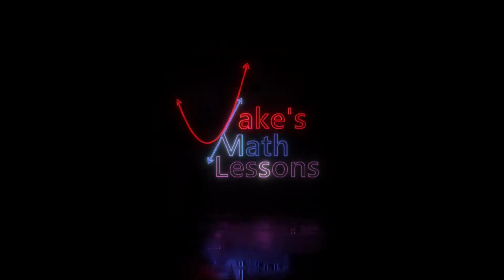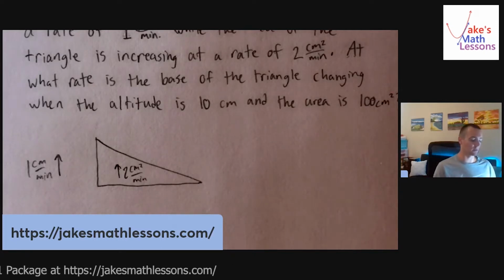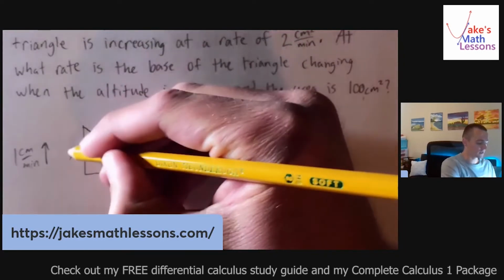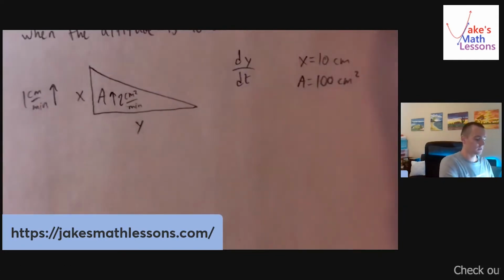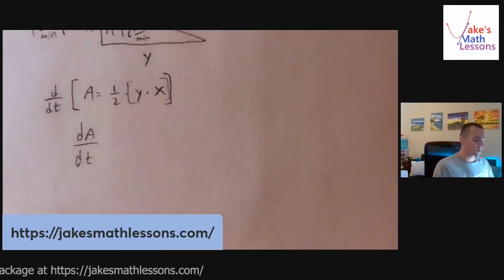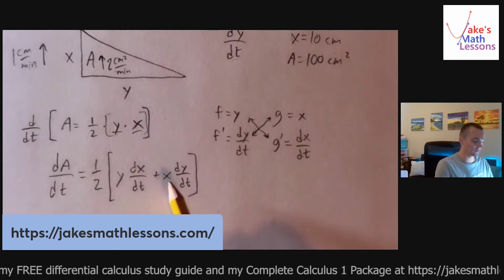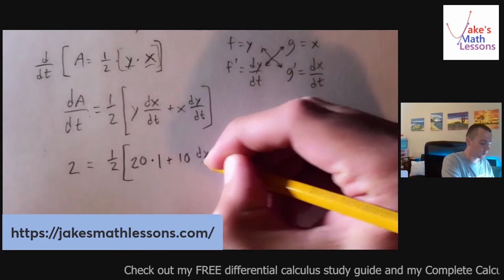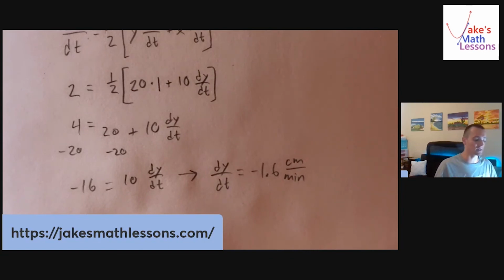The 4 EASY Steps to Solve any Related Rates Problem | Jake's Math Lessons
related rates problems are one of the hardest problems in calculus. it took me quite a time to understand this kind of problems. send this video I am going to show you four easy steps following which you can easily solve this kind of problems.
and the problem who is I am going to discuss today is the problem for which I discussed in my live stream which I am going to do every wakes so I invite you to join my livestream to every week.
so without any due  let's go ahead and jump right into the problems.

the altitude of a triangle is increasing at a rate of 1 cm/m  while the area of the triangle is increasing at a rate of 2 cm^2/m at what rate is the base of the triangle changing when the altitude is 10 cm and the area is 100 cm ^2

I hope if you follow the 4 steps which i am going to discuss , you can easily solve such related rates problems.

Chapters,
0:00 Introduction
0:41 The problem we are discussing
1:28 First you need to draw a picture
4:04 We are going to find altitude (or height)
6:41 finding area of the triangle
7:26 implicit differentiation step
13:18 finding dy/dt
14:32 Hope you find the video helpful